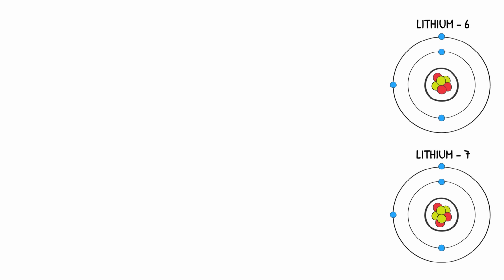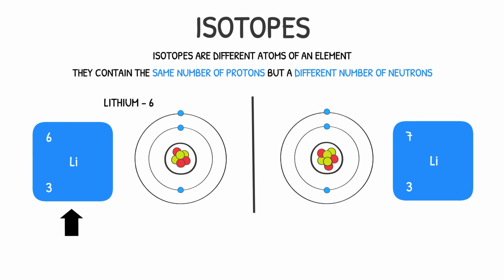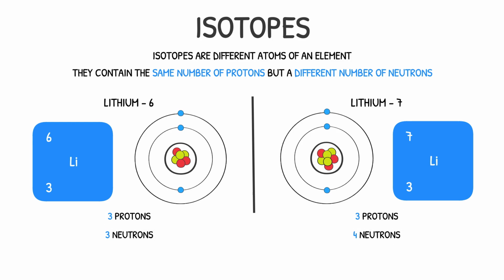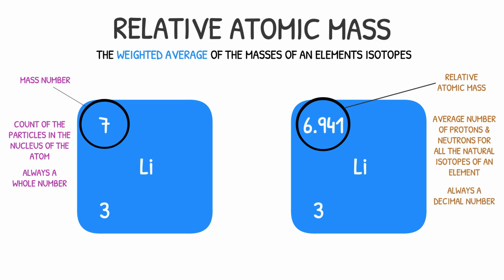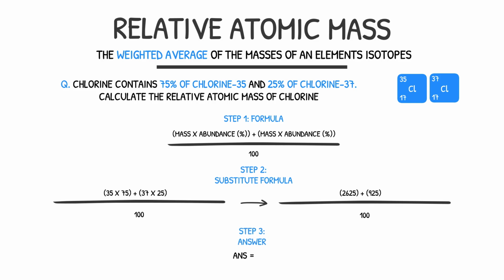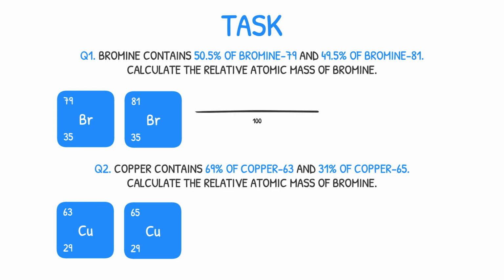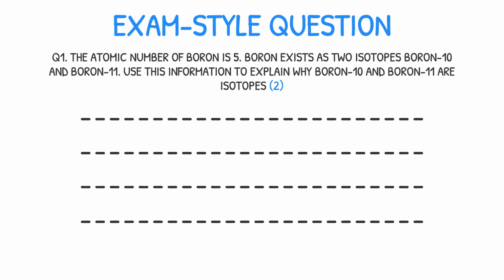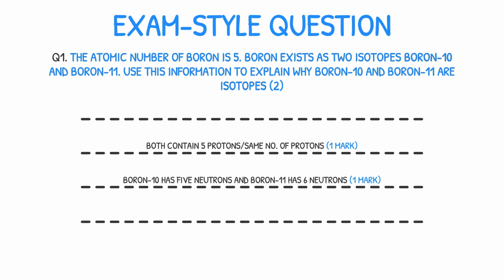GCSE Chemistry Revision - (#8) Isotopes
In this video we cover, 'Isotopes', and 'Calculating the Relative Atomic Mass'. This video also includes a cheeky exam-style question than you can attempt to help assess your understanding of the content covered in this video.
For the best understanding of the content covered in this video, we recommend you watch our videos on 'Atomic Structure' & 'Atomic Number & Mass Number' first.
0:00 - Intro
0:03 - Objectives
0:29 - What is an isotope?
2:06 - Relative Atomic Mass
2:39 - Calculating the Relative Atomic Mass
3:43 - Task: Calculating the Relative Atomic Mass
4:44 - Exam-style question
6:11 - Outro